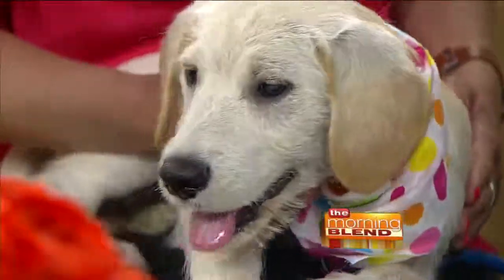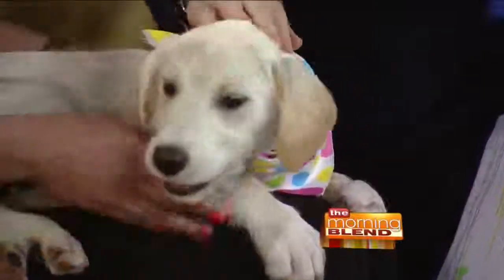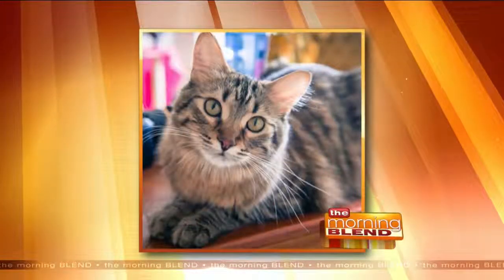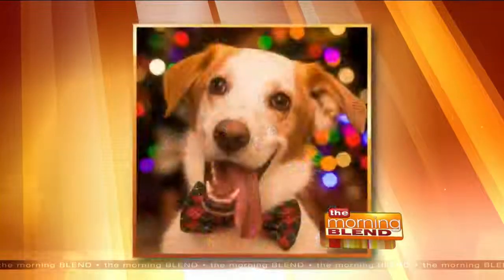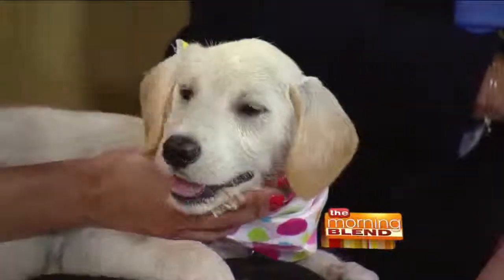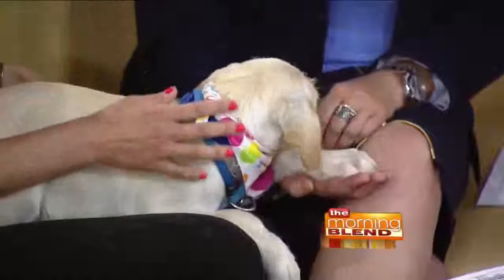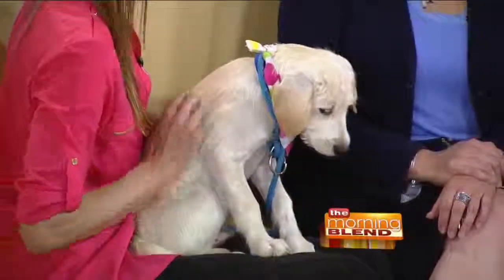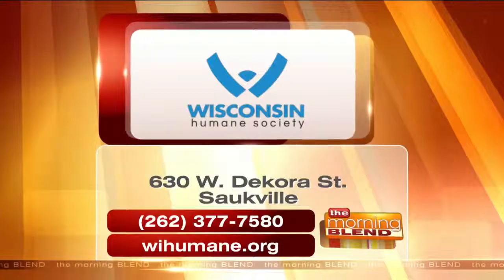Get That Perfect Pet Pic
Most of us love taking photos of our animals, but sometimes it can seem like an uphill battle getting that perfect shot. Rachelle LeJeune from the Wisconsin Humane Society is here with a few tips for taking perfect portraits of your pal!

For more information on the Wisconsin Humane Society and their adorable adoptables, visit  WIHumane.org.